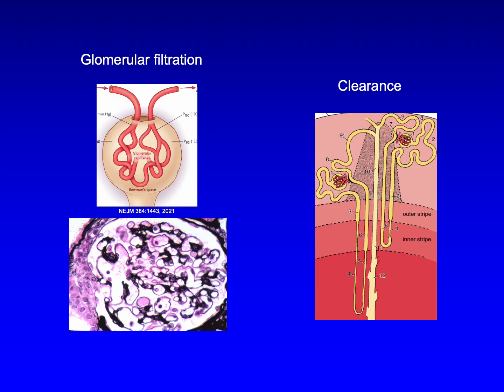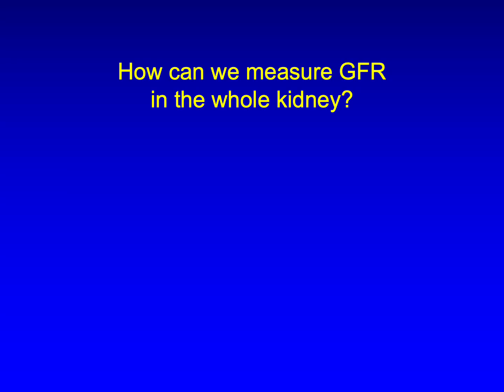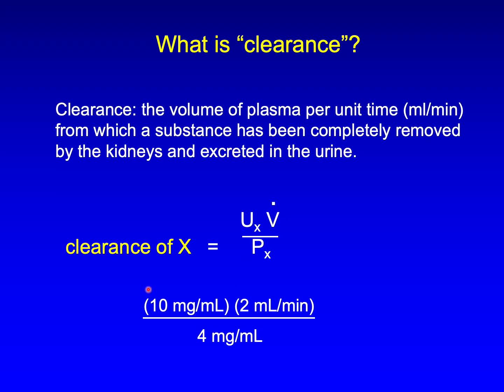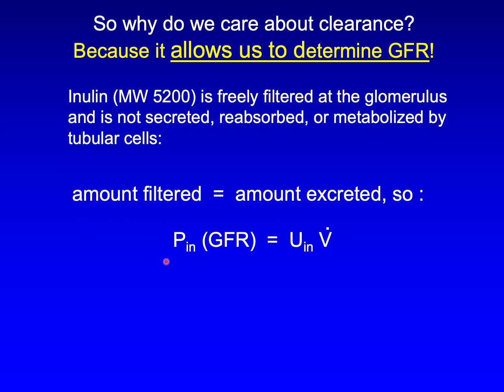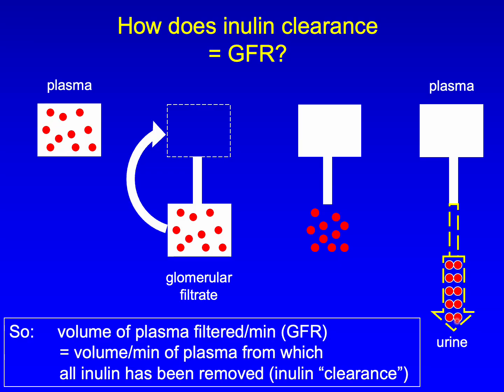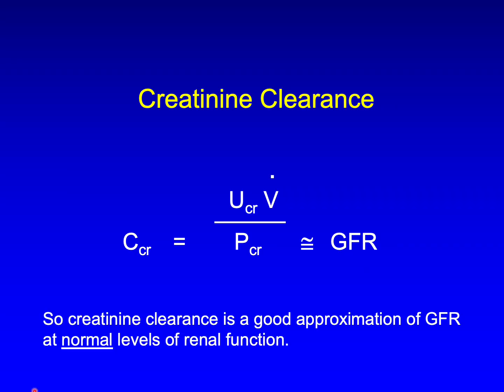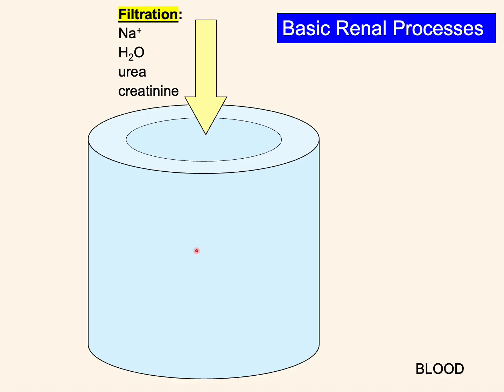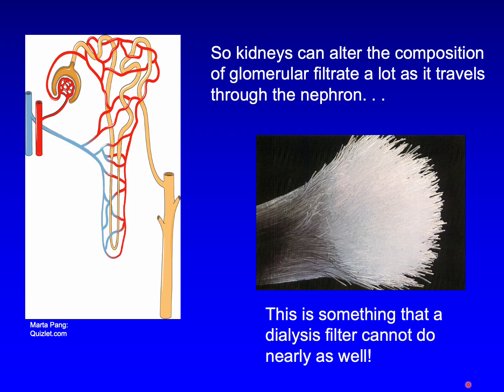Dialysis Physiology Part I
An explanation of two basic concepts needed to understand the process of dialysis: 1) clearance and 2) glomerular filtration rate (GFR).